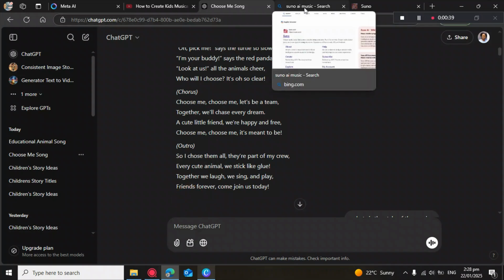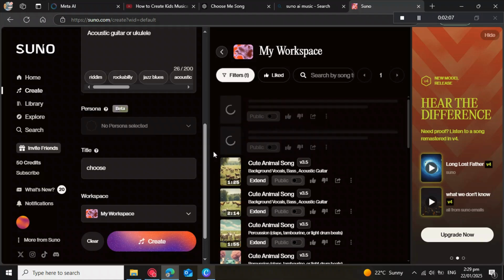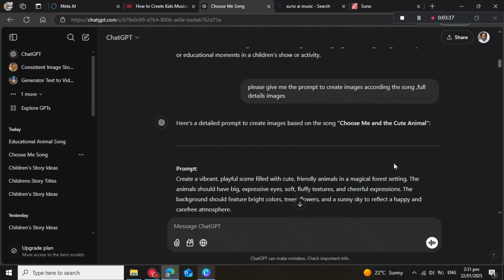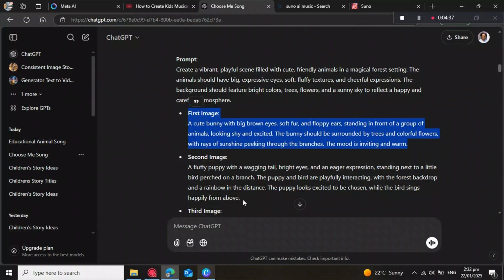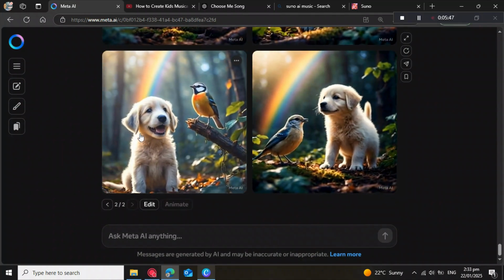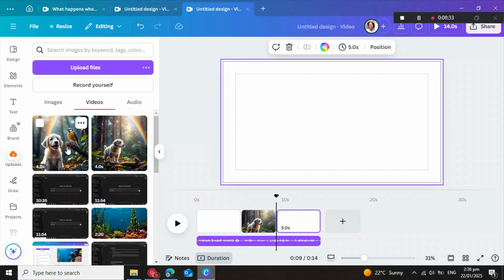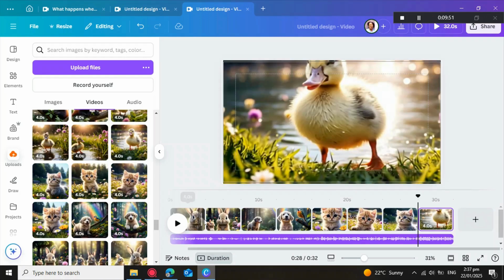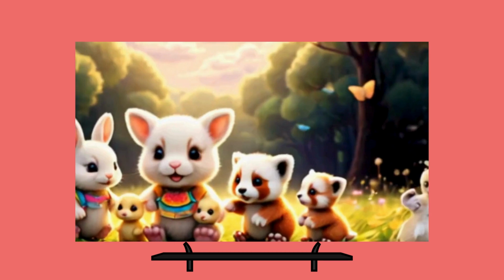Ultimate Free AI Guide to Creating Kids' Music Videos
Are you ready to create fun and engaging children's music videos using free AI tools? In this tutorial, I'll guide you step-by-step through the entire process-from writing catchy songs to creating visuals that kids will love. Whether you're a content creator, teacher, or parent, this easy and FREE method is perfect for you!

🎵 What You'll Learn:

How to write a fun and catchy children's song.
How to generate visuals for kids' music using free AI tools.
Step-by-step tips to create music videos kids will love.
🛠️ Tools Mentioned in This Video:

Free AI platforms for lyrics, images, and video editing.
🎉 Perfect for educators, parents, or anyone wanting to make engaging kids' content!